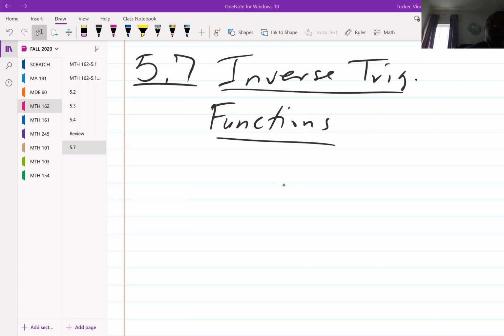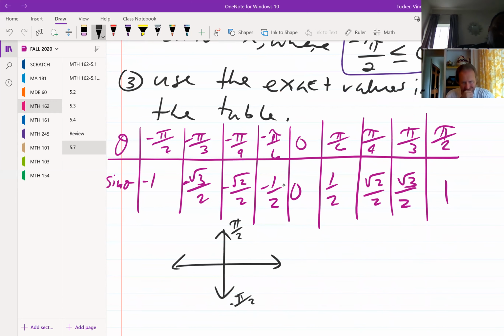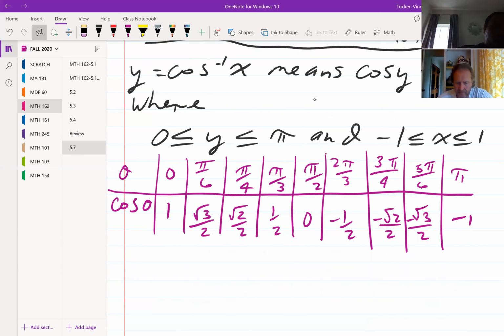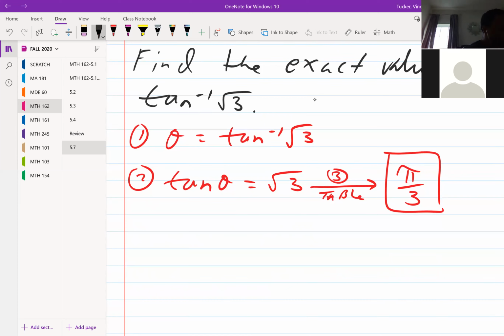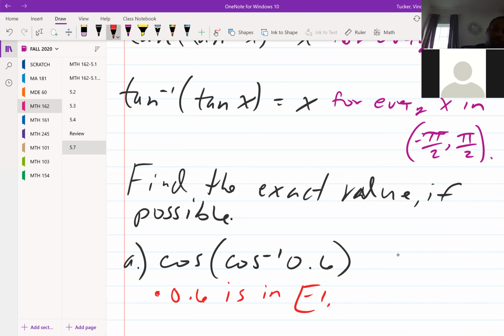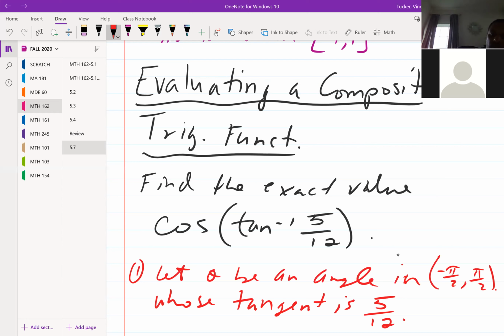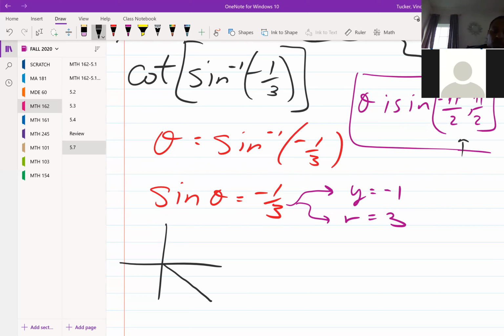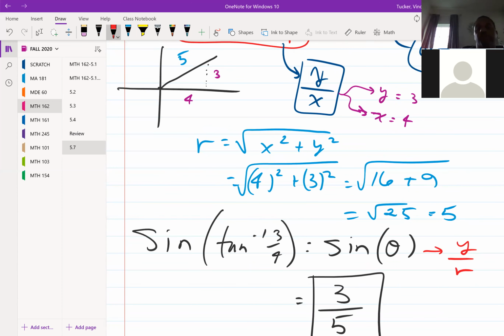PreCalculus II ~ 1:30 Class Lecture ~ 9/15/20